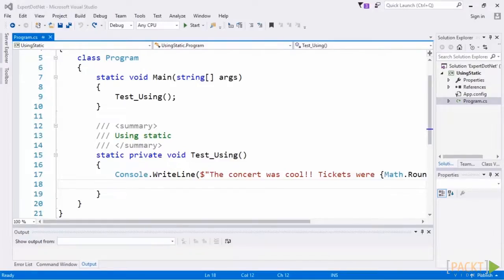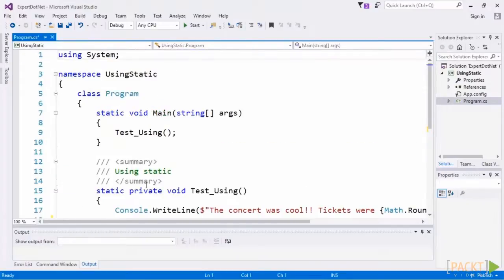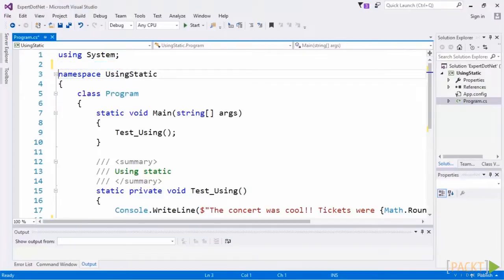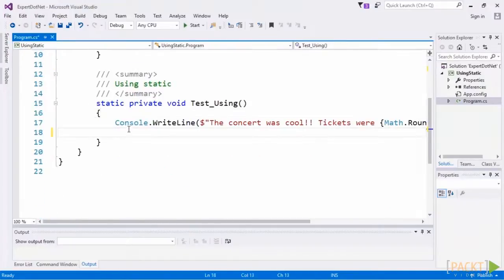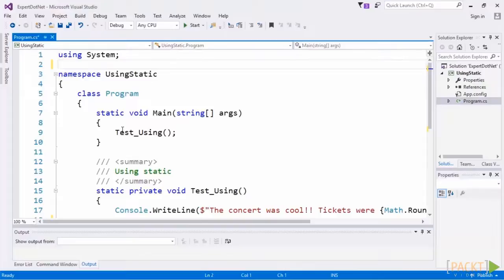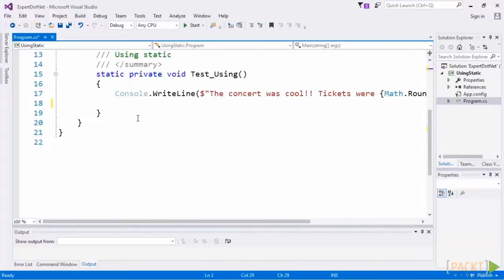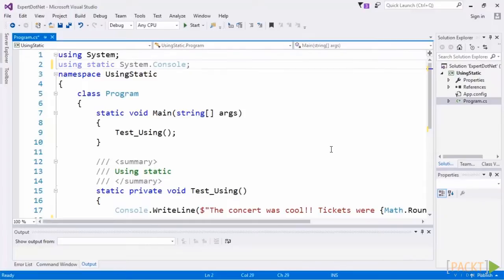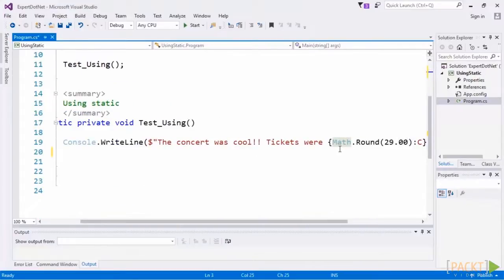Expert Programming in C# and .NET : Using static | packtpub.com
The aim of this video is to know more on "Using Static Clause" that was introduced.
• Use the keyword Using with static
• Demo Using Static Clause
• Notice the difference